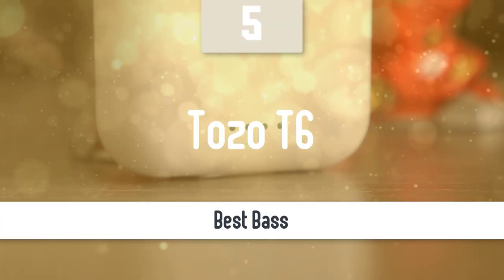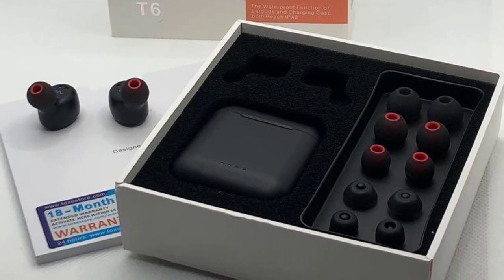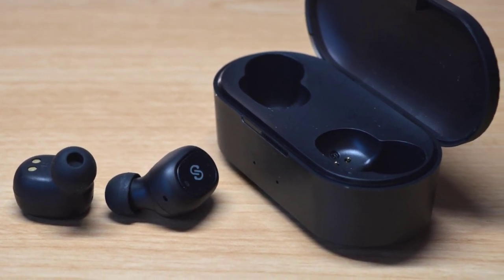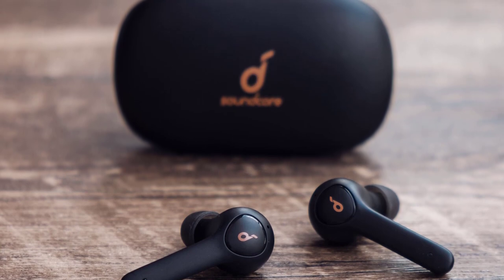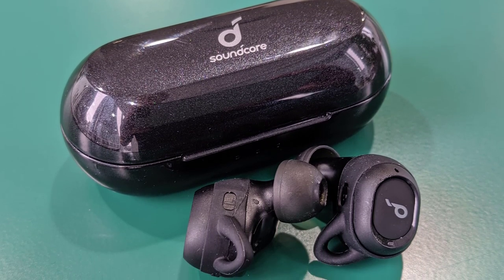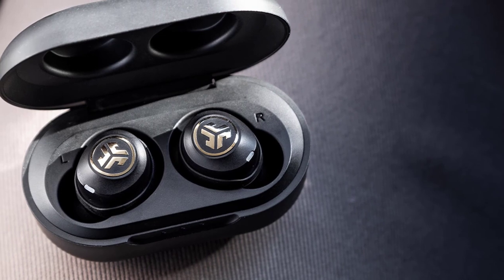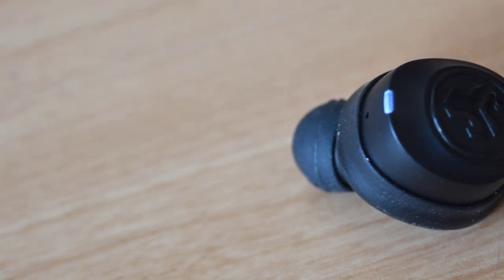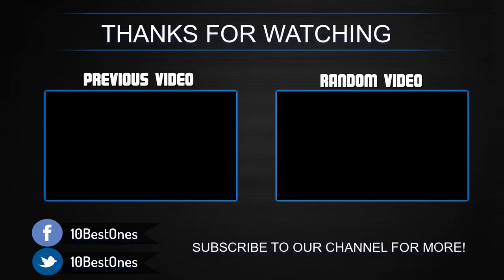Best Budget Bluetooth Earbuds in 2020 [Top 5 Affordable Picks Reviewed]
► Links to the best budget bluetooth earbuds we listed in this video:

► 5. Tozo T6
► 4. SoundPEATS Bluetooth Earbuds
► 3. Anker Soundcore Life P2
► 2. Anker Soundcore Liberty Neo
► 1. JLab JBuds Air
►UK Links◄
► 5. Tozo T6
►CA Links◄
► 5. Tozo T6
►GER & EU Links◄
► 5. Tozo T6

10BestOnes is a participant in the Amazon Services LLC Associates Program, an affiliate advertising program designed to provide a means for sites to earn advertising fees by advertising and linking to Amazon.com. As an Amazon Associate I earn from qualifying purchases.